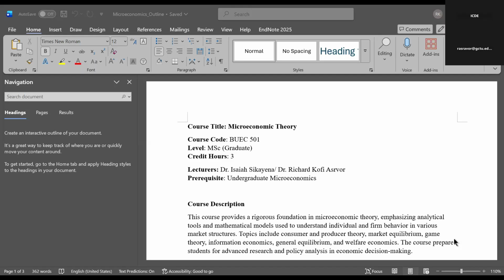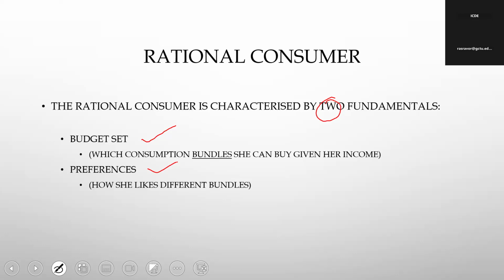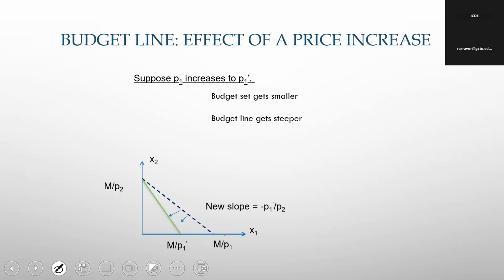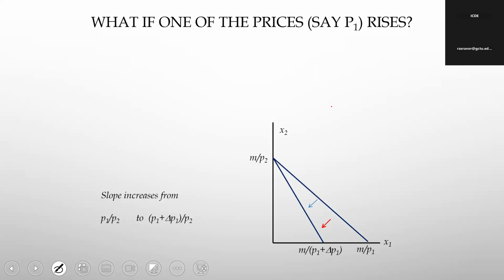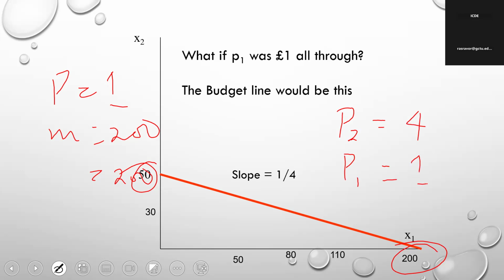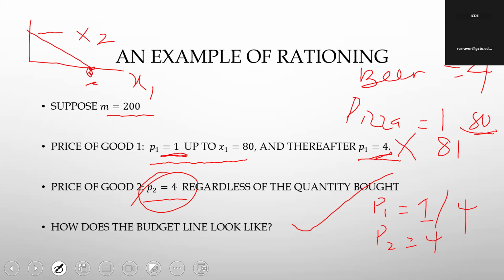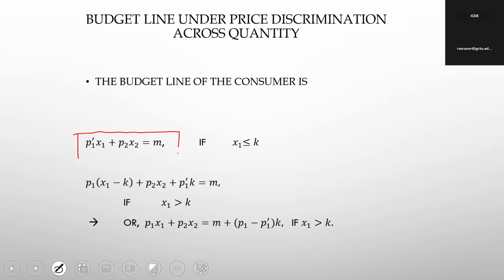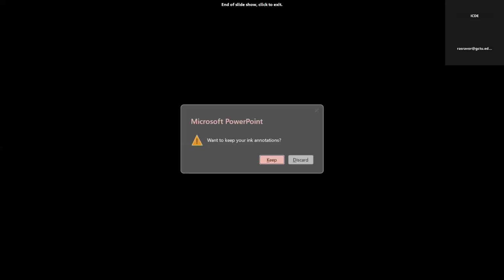Wk1 14 02 26 Microeconomic Theory Dr Richard Asravor